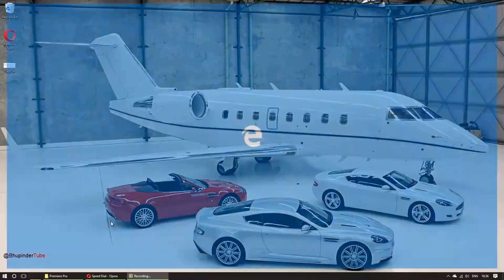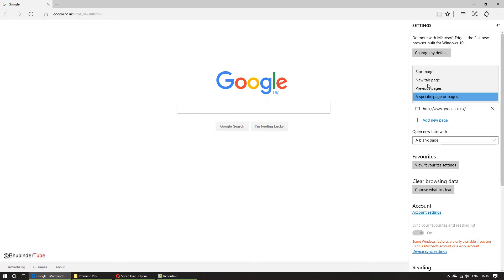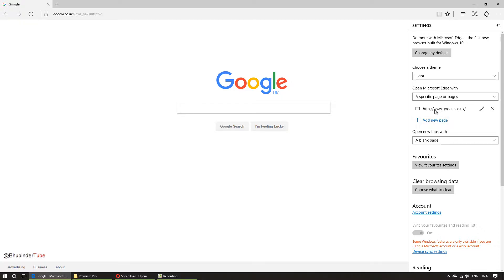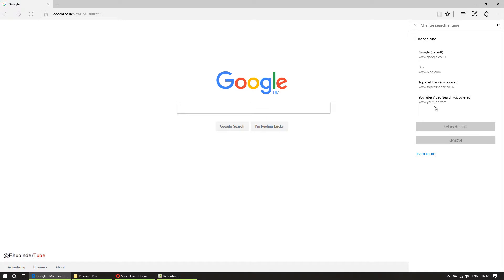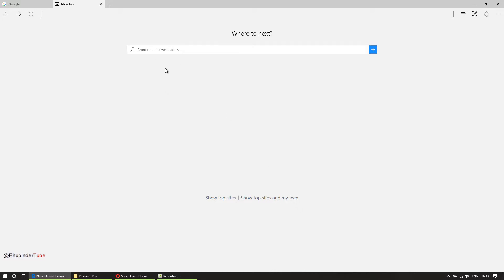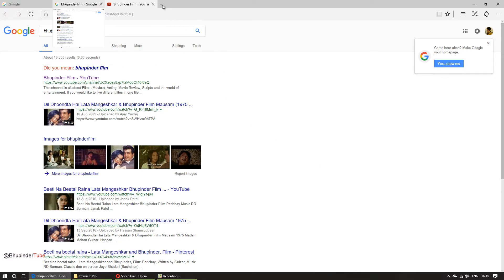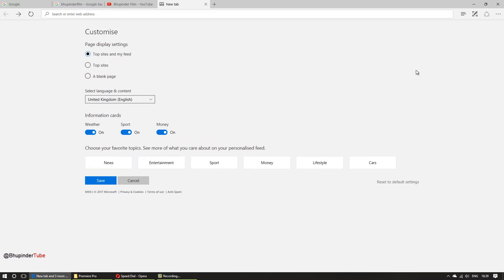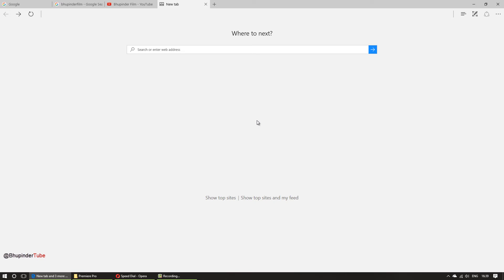How to improve microsoft edge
Learn how to improve your Microsoft edge browser in few simple steps.